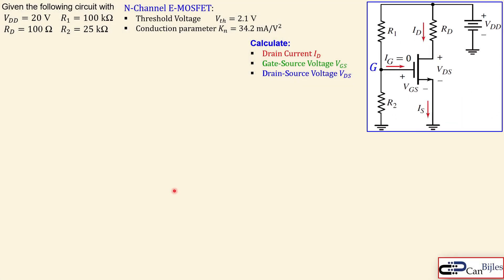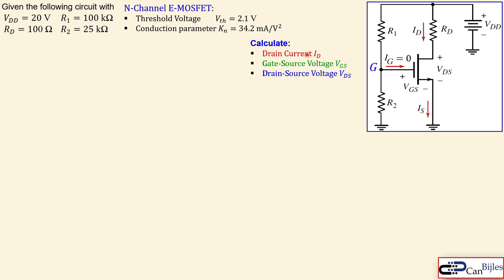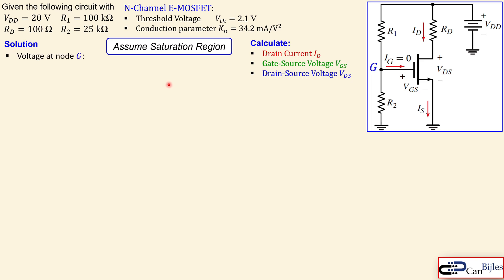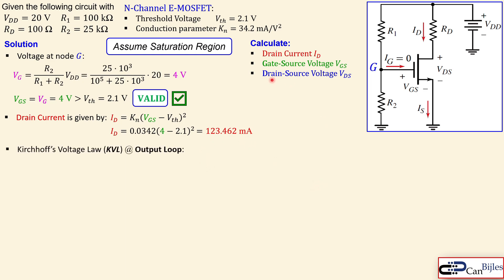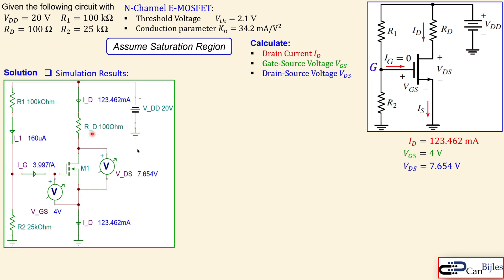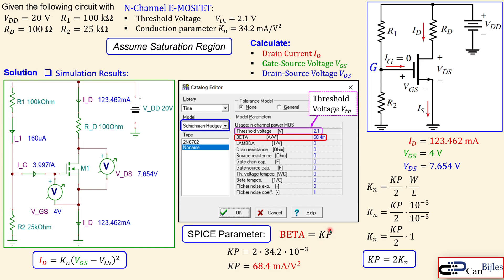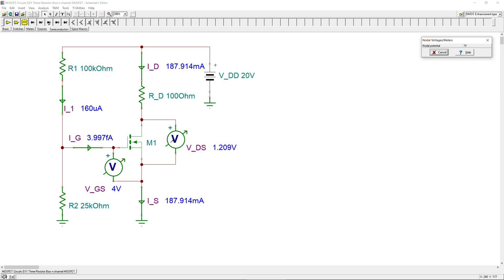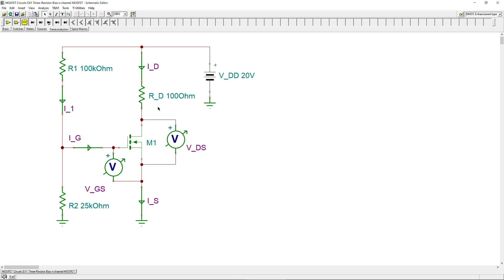MOSFET Circuit Single Supply 🌟 N-Channel Enhancement MOSFET 🌟 Calculations & Simulations 💡 Example 1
In this video, we will discuss a n-channel enhancement MOSFET circuit using three-resistor biasing. We will use the MOSFET parameters, like threshold voltage and conduction parameter to determine the required values in the circuit. We will also use the SPICE Level 1 (Shichman-Hodges) model in TINA-TI Spice Simulator to model the MOSFET.

We will work out the calculations step by step and verify our calculations in TINA-TI Spice simulations.

🎯 Outline:
⏩ 00:00:00 Introduction
⏩ 00:00:33 Problem Description
⏩ 00:02:46 Calculations
⏩ 00:05:45 Simulation Results in TINA-TI Spice
⏩ 00:10:45 Simulation Results Demonstration in TINA-TI Spice